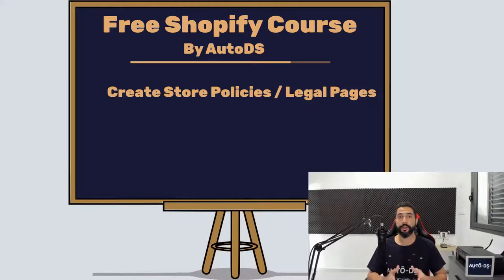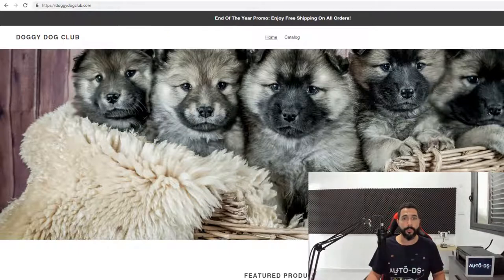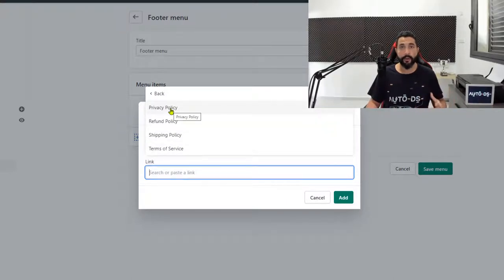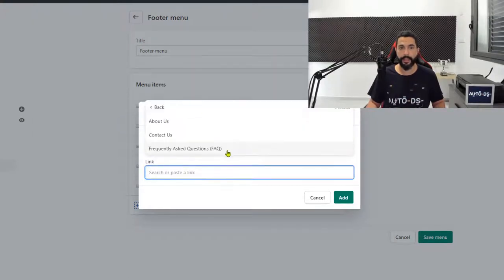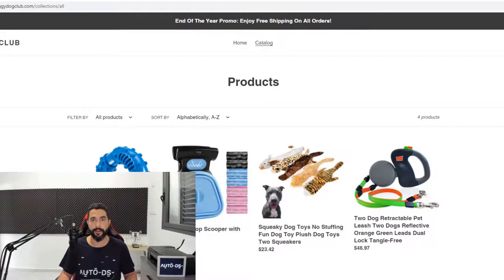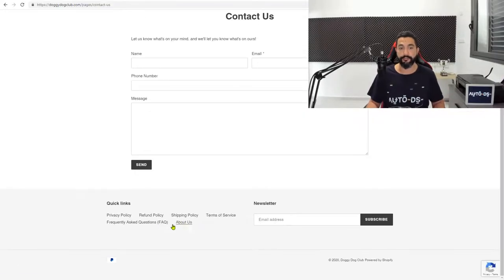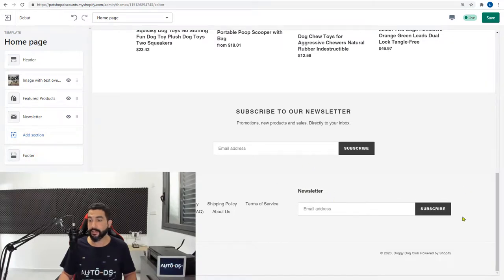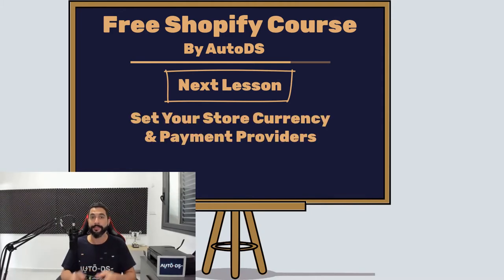How To Set Up The Shopify Navigation Menu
Your Shopify store's navigation menu provides your shoppers with quick access to anywhere they want to go. Here's how to set it up so that your viewers can navigate around your store with ease.

✅ Sell These Right Now - The HOTTEST Dropshipping Products